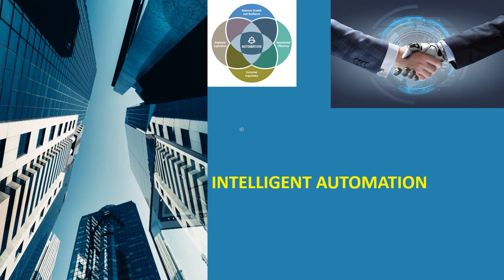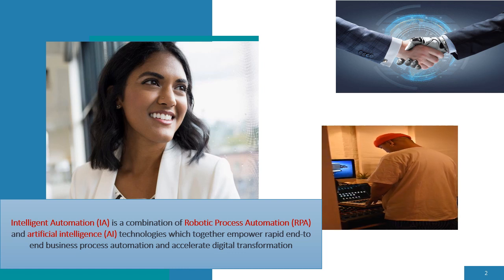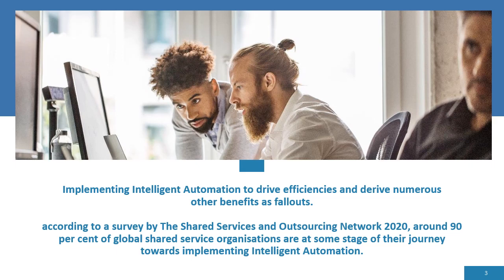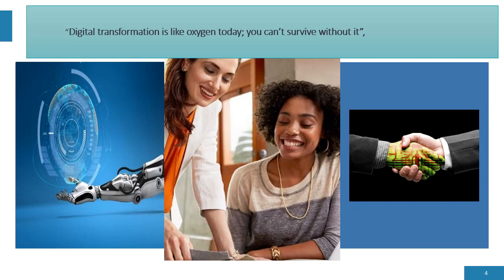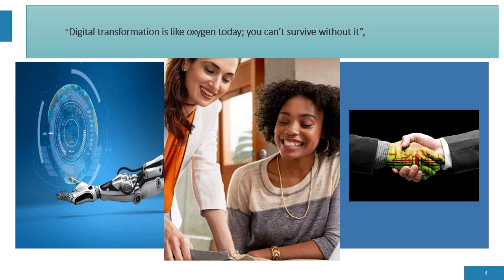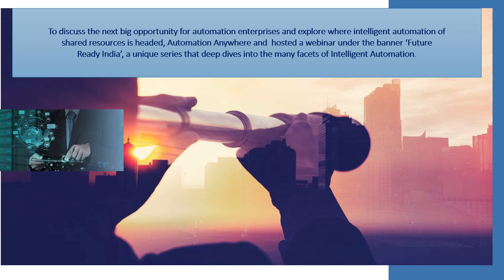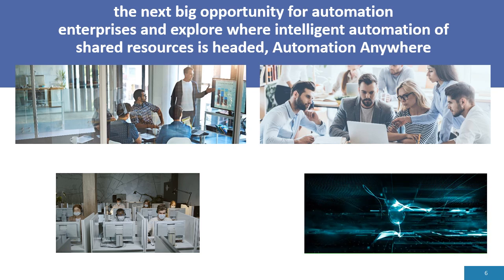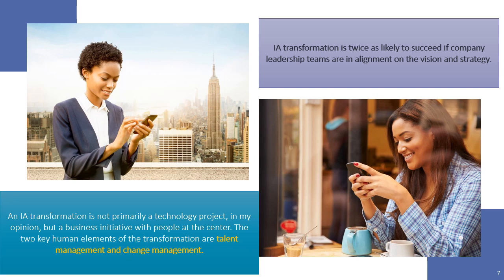Intelligent Automation-automation of the company’s processes- 4 pillar of Intelligent Automation.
Generally, terms like “Digital Transformation” have been too broad and confusing, and as a result, companies do not know where to begin, which leads to frustration and failure. However, the truth is that a complete Digital Transformation will require more than one technology; hence the term Intelligent Automation, which is basically the automation of the company’s processes (including general corporate-level processes using BPM and specific task-level processes using RPA), supported by analytics and decisions made by Artificial Intelligence.

WHAT IS INTELLIGENT AUTOMATION
Intelligent Automation is a term that describes a holistic solution for digital transformation, mainly based on process management (BPM) to orchestrate users, tasks, systems and robots (RPA) depending on the business needs at each moment.

On the other hand, it also contemplates the use of analytics and AI (especially Machine learning) to make automated and intelligent decisions, and case management to provide processes with enough flexibility for end-to-end case management success.

Finally, it is worth mentioning that another key feature of this trend is the integration between the different systems used in the company. Integration will prevent the duplication of data in the systems and users will need only work on one platform.

THE 4 PILLARS OF INTELLIGENT AUTOMATION
As simple as the term may sound, we are faced with the usual problem: “Ok, I understand, but how do I start to apply this transformation?”.

Well, Intelligent Automation is here to stay, since it proposes concrete solutions; in short, it consists of a successful and interconnected implementation of 4 key technologies

automation kya hai
automation guide
robotics
ai tutorial
automation tutorial
robotics full guide
intelligent automation
intelligent automation
ai automation
ai uses
application of ai
ai devices
automation devices